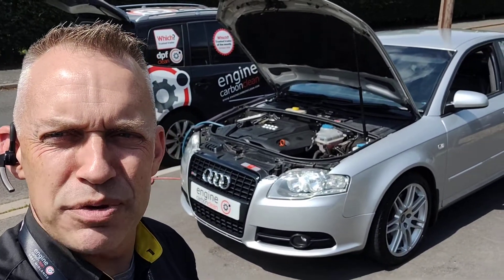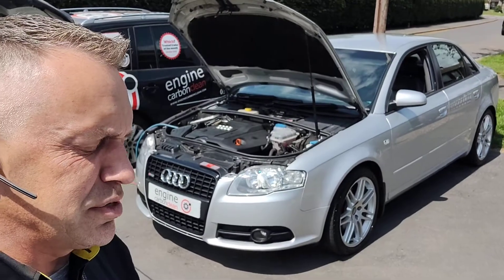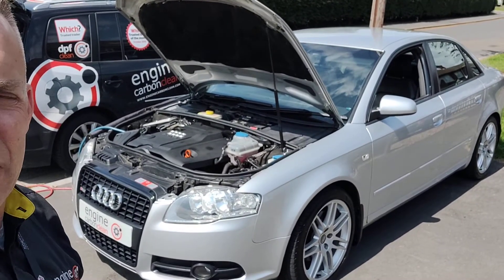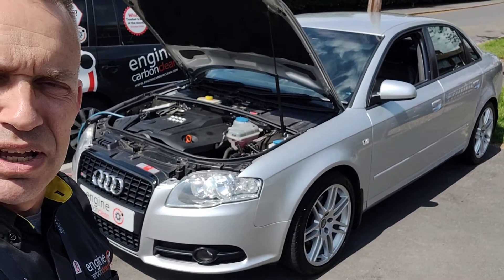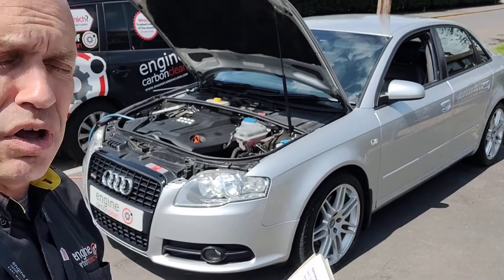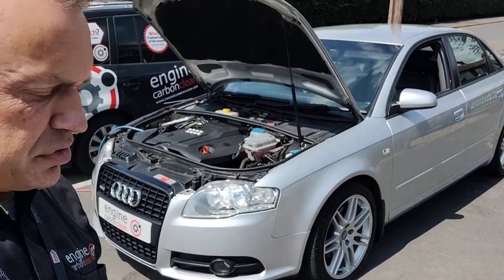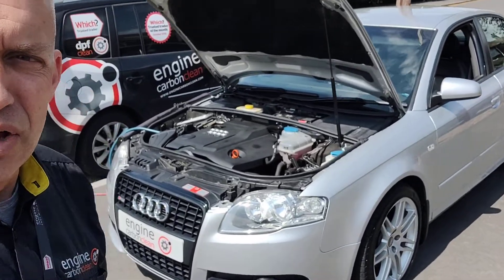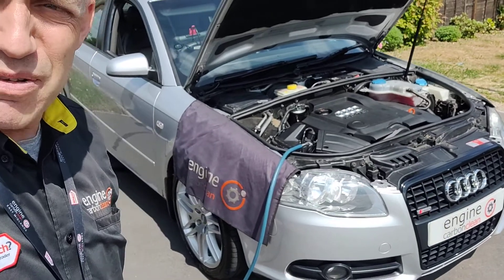Diagnostic consultation and Engine Carbon Clean on an Audi A4 2.0 TDI (2008 - 169,012 miles)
⚠️ Vehicle not as quiet, smooth, responsive or economical as it used to be? Get it checked out and cleaned up with our Which? Trusted Traders approved service.

Here we have an Audi A4 2.0 TDI (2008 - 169,012 miles) booked in for diagnostics and Engine Carbon Clean.

Booked in with an uneven idle and generally not as smooth, quiet, responsive and economical as it used to be.

📊 Diagnostics found little of note and after documenting and clearing the historic codes only one returned for the A/C recirculation flap motor. Temperatures looked a little cool initially, but soon warmed up to normal and all DPF data looked fine.

👨‍🔧 On with the clean and the engine soon quietened down and smoothed out (although it didn't completely eliminate the uneven idle) and by the end was quiet, smoother and responsive again.

🗣️ 'It drives 100% better and the drive is so smooth I'm very happy over the moon with the car and how she feels. I honestly couldn't of had a better company do my carbon clean. Thank you so much again the drive was very enjoyable'